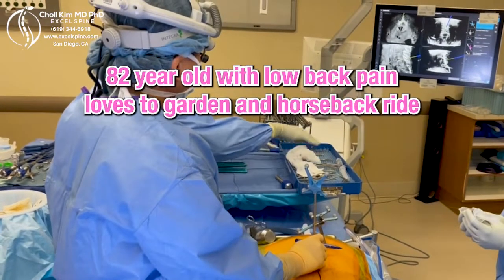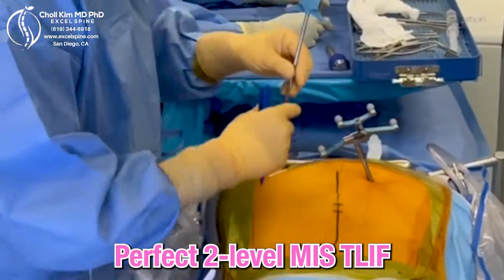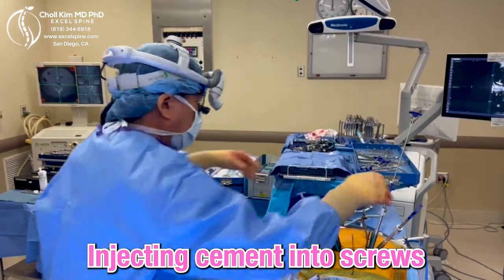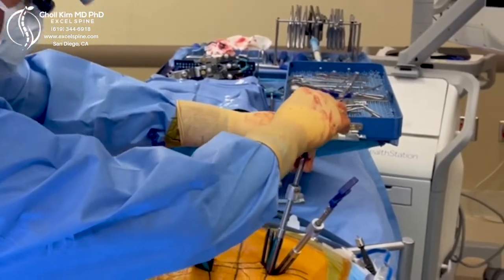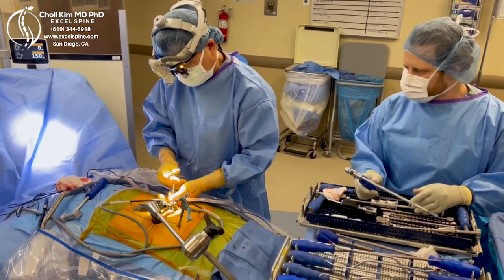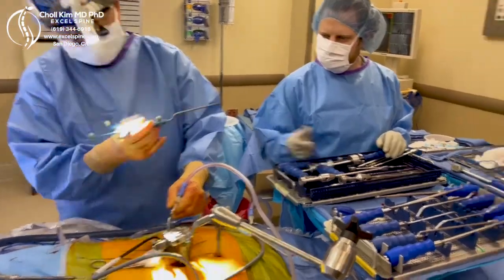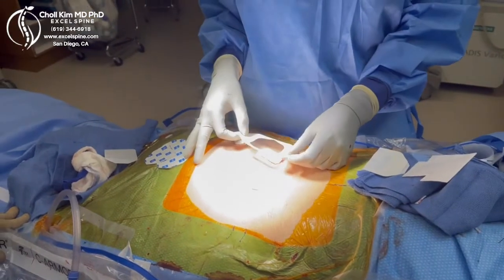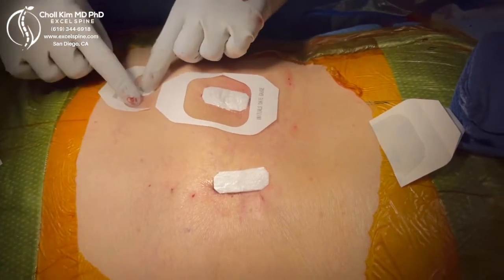L3-4 & L4-5 MIS TLIF for Low Back Pain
In this video, Dr. Kim operates on a 82 year old from San Diego, CA
Symptoms: low back pain
Interests: gardening & horseback riding
Diagnosis: degenerative scoliosis & L3-4, L4-5 spondy with stenosis
Surgery: L3-4 & L4-5 MIS TLIF

Learn about LESS and other state-of-the-art Minimally Invasive Spine Surgery